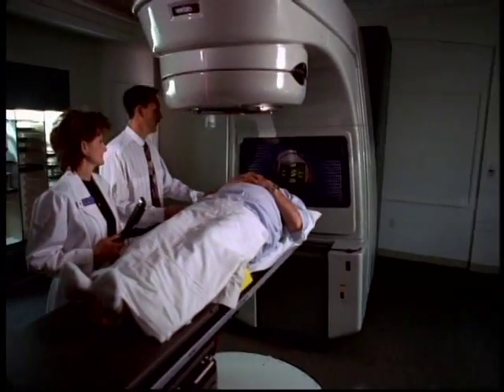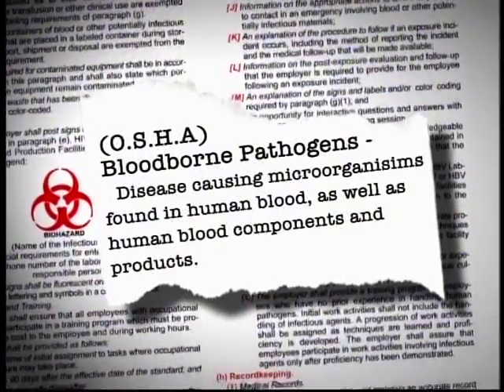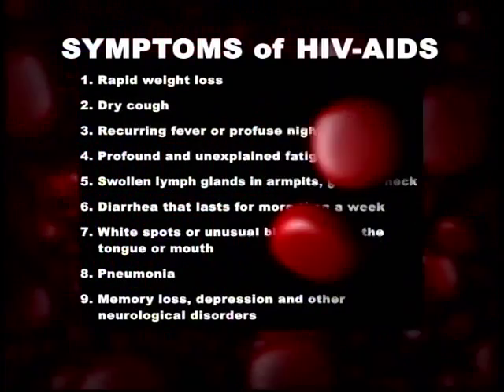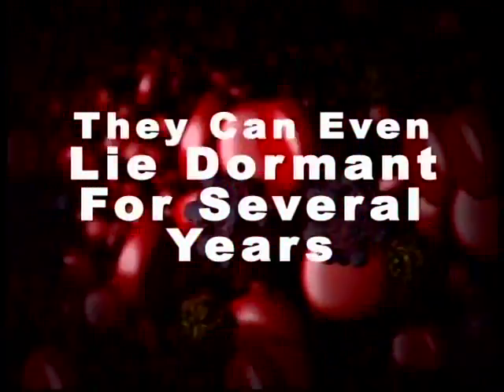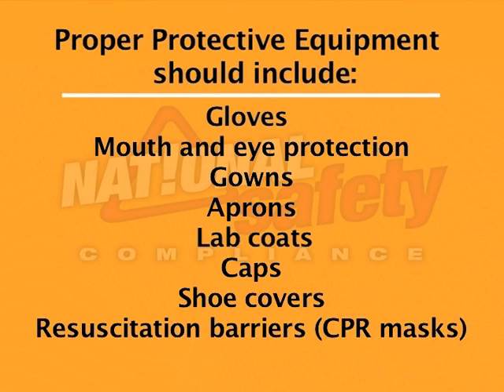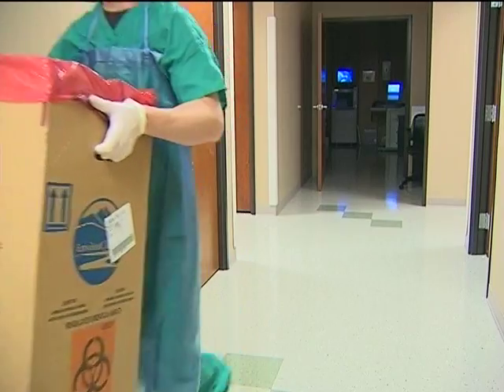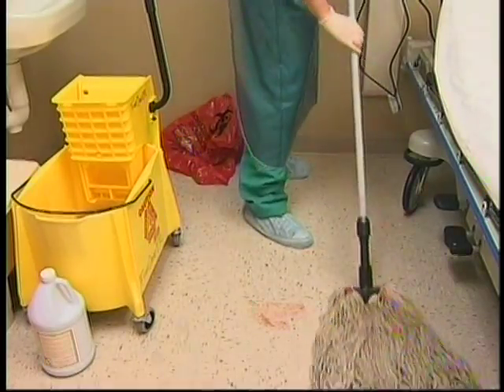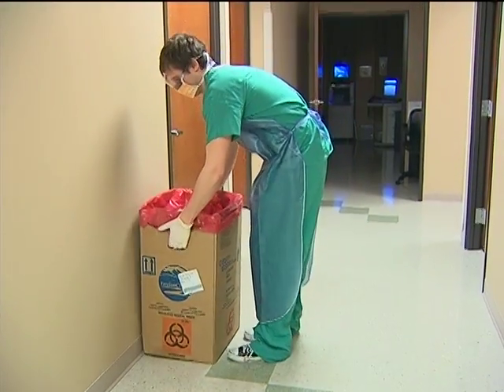VTS_02_1